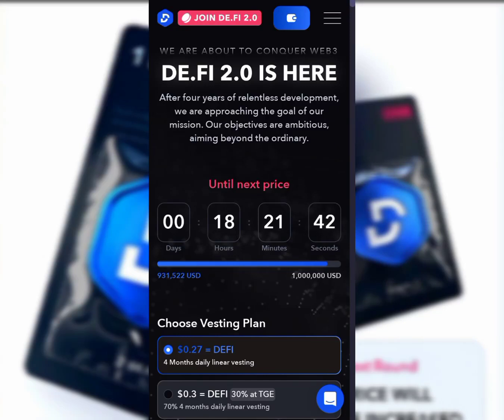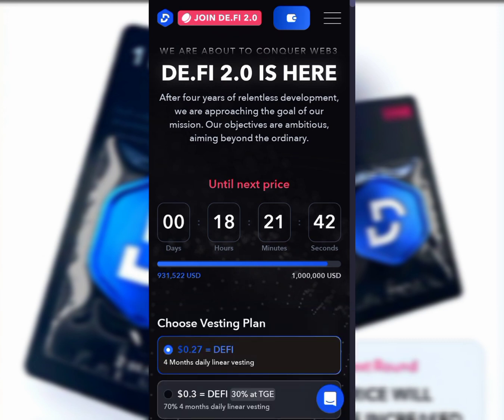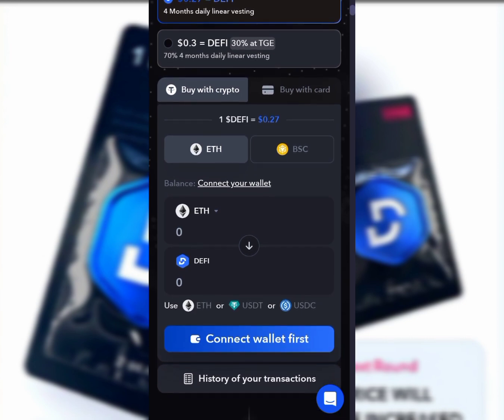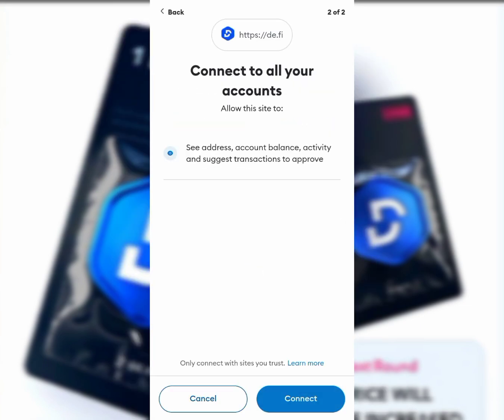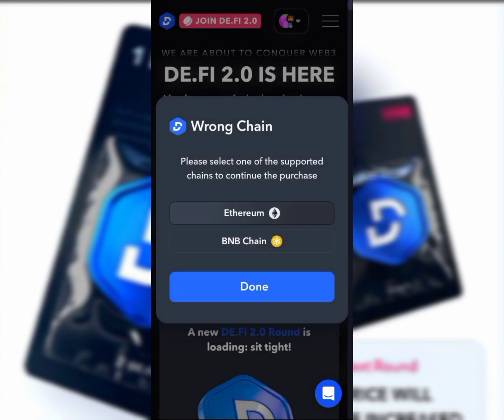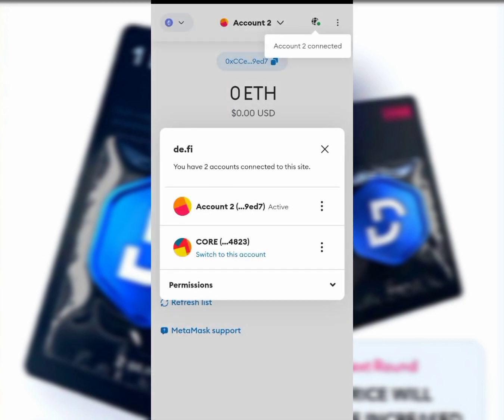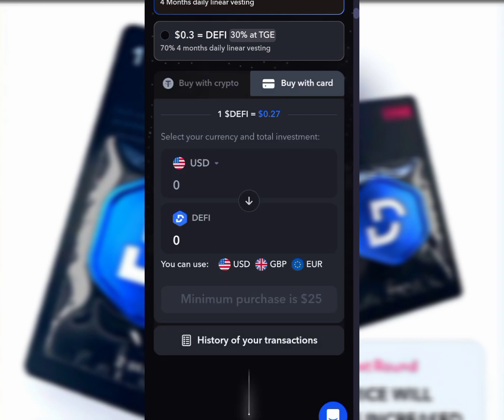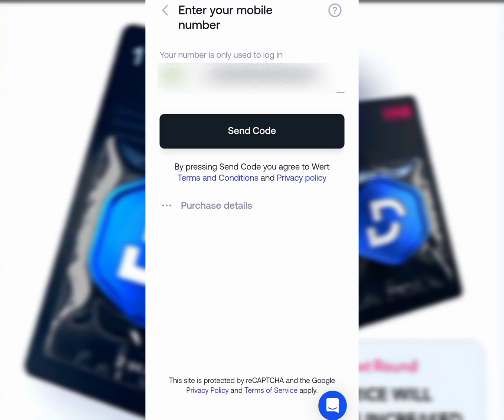De.Fi = $0.27 USD | Early Investors will Make $1M USD | De.Fi 2.0 Metamask | Not a Financial Advice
De.Fi = $0.27 USD | Early Investors will Make $1M USD | De.Fi 2.0 | Not a Financial Advise | De.Fi Early Access

If you missed Bitcoin, Ethereum, Binance, Shiba Inu, etc. Don't miss De.fi
Kindly follow all the steps in the video to be an early investor. Remember, this is not a financial advice.

You are advised to do your personal research before taking any Action online or offline money making platform.